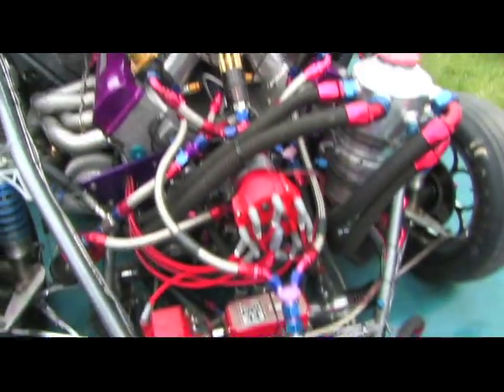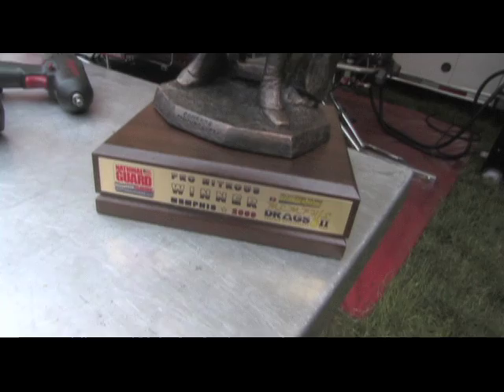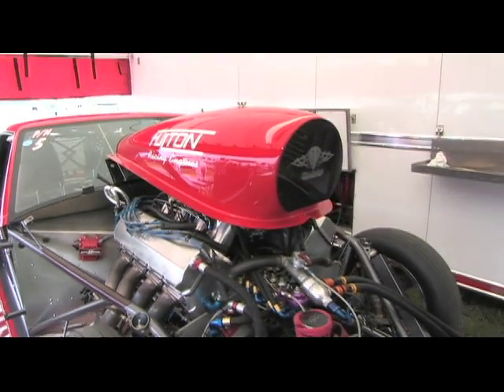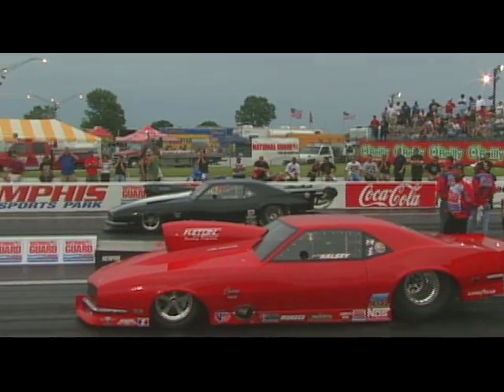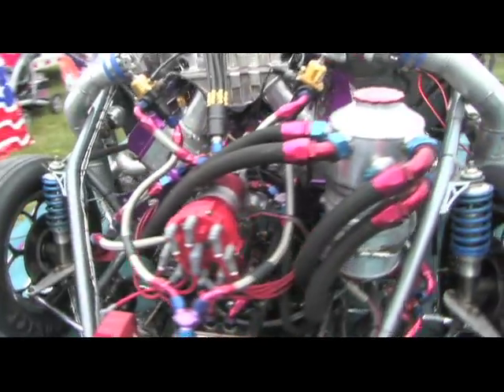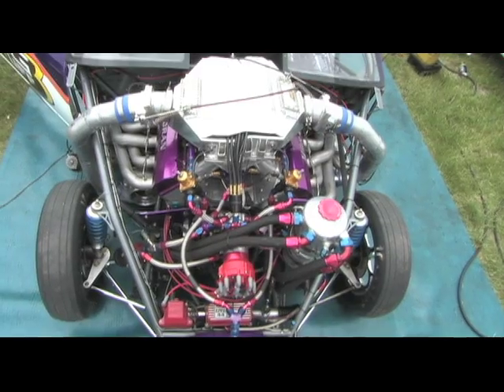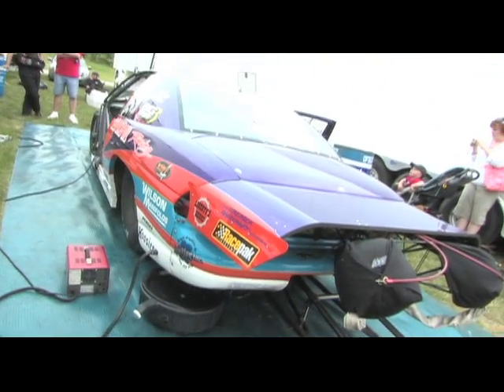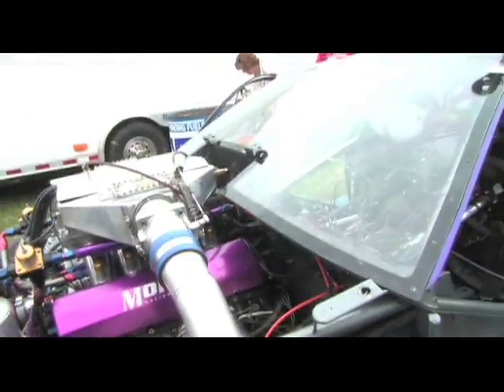ADRL. Take a look under the hoods of some of the baddest door slammers.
Jim Halsey and Mike Moran reveal whats under the hood of their ADRL Dart powered Door Slammers.